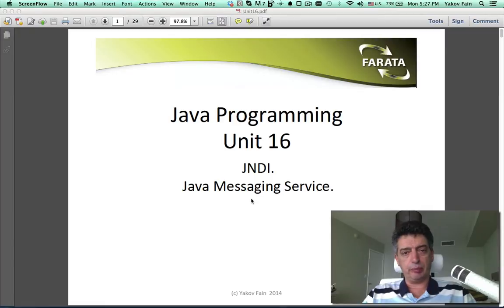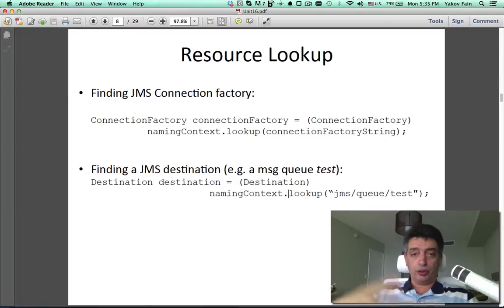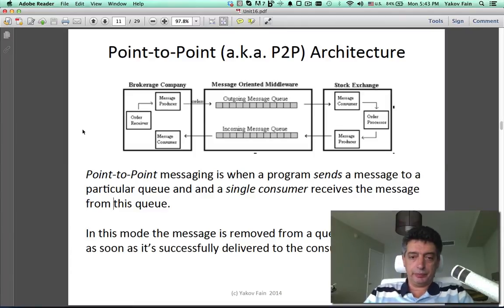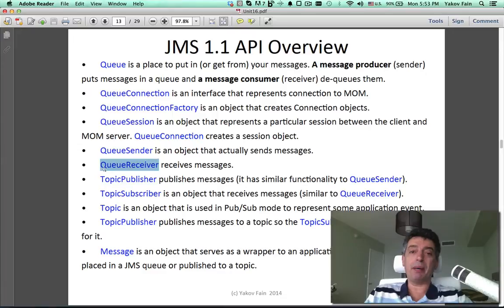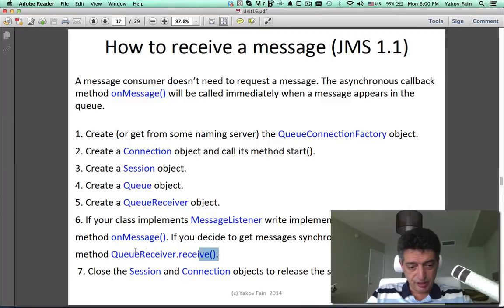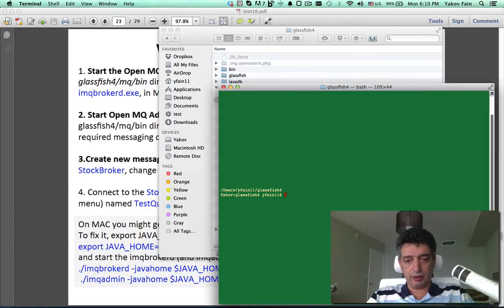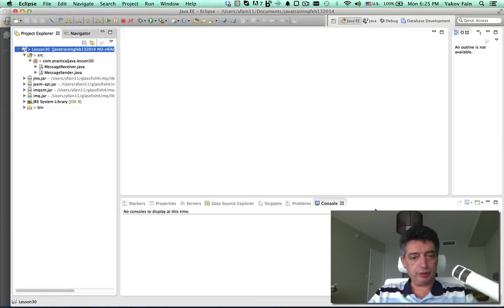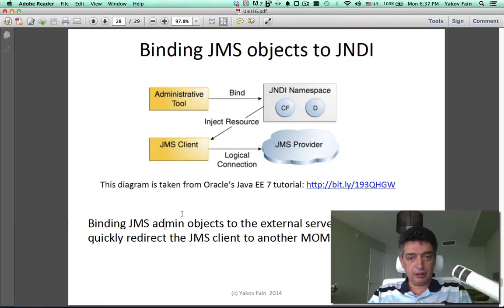Intro to Java. Unit 16. JNDI and JMS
In this lesson you'll get familiar with Java Naming and Directory Interface and Java Message Service.